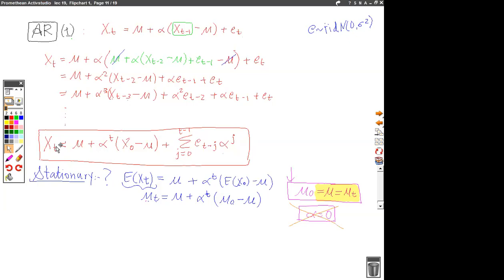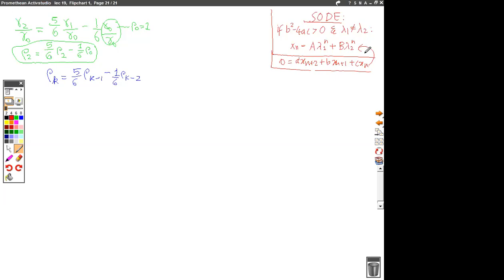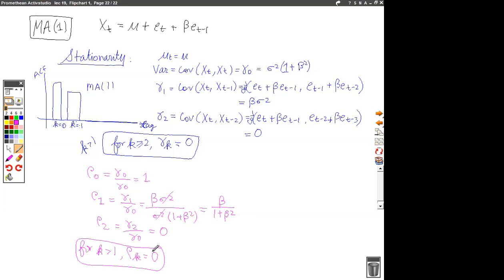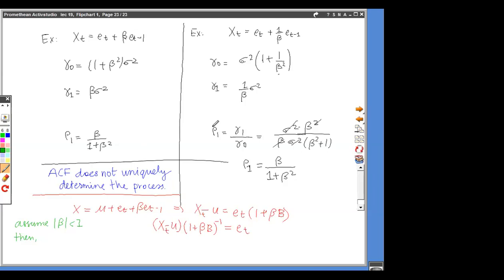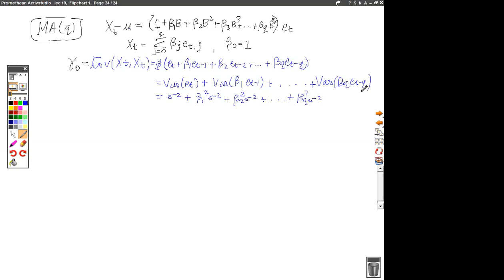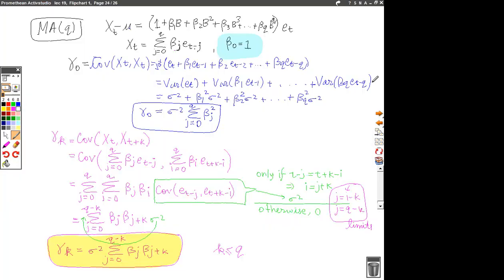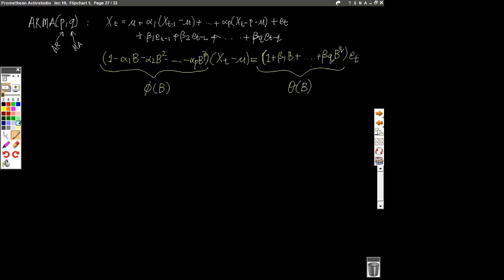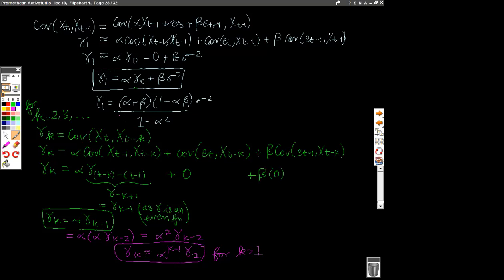55 Time series MA and ARMA processes | CS2 | Actuary